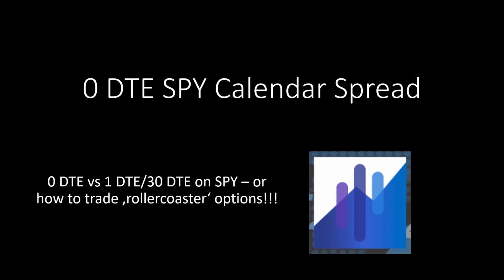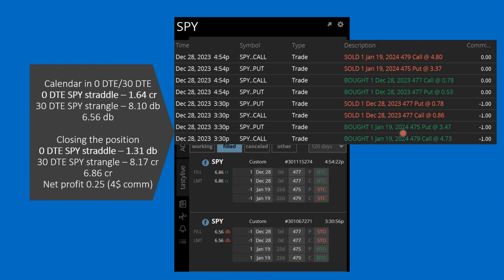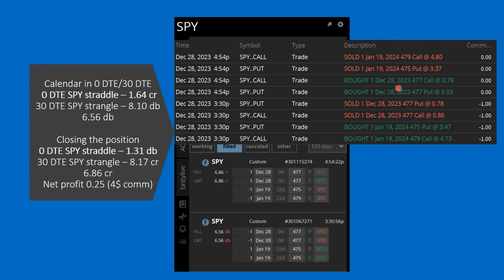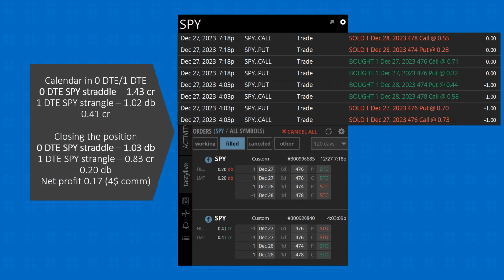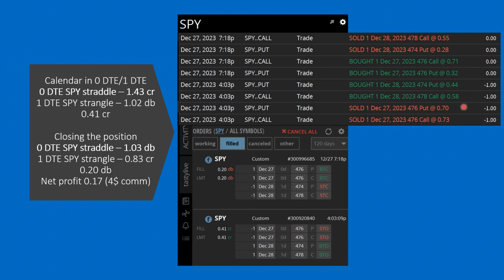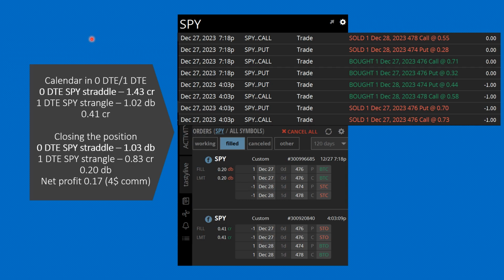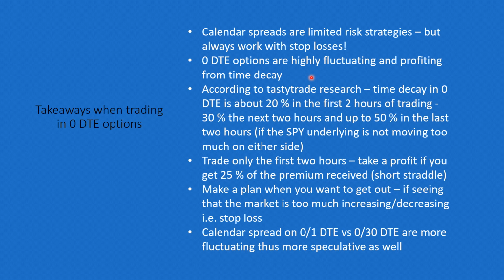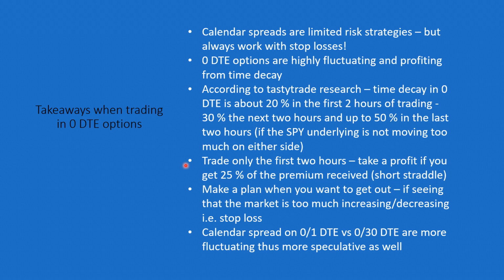0 DTE Calendar Spread on SPY - incredible fluctuations in using 0 DTE vs 30 DTE diagonals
Rollercoaster SPY options when using a diagonal in selling a 0 DTE ATM straddle vs a 30 DTE long strangle. Trading just for two hours in profiting out of time decay of 0 DTE options - but be aware of big fluctuations!